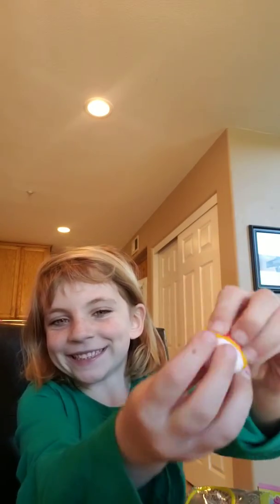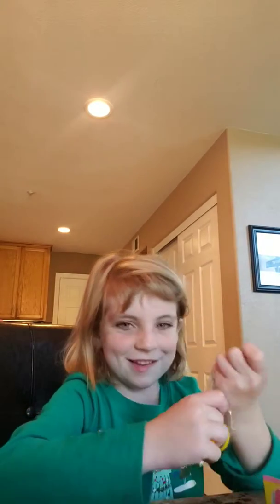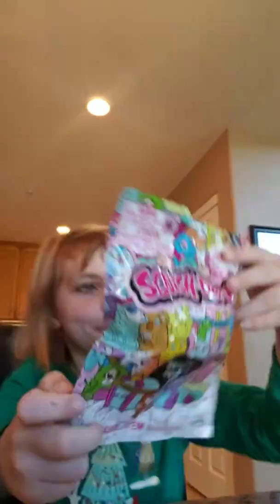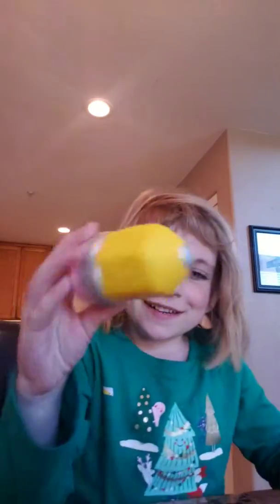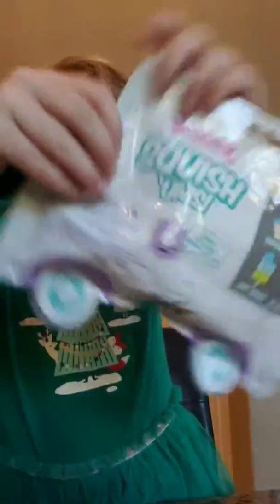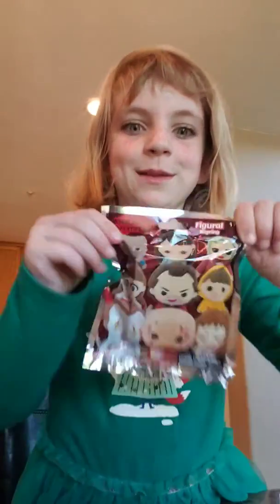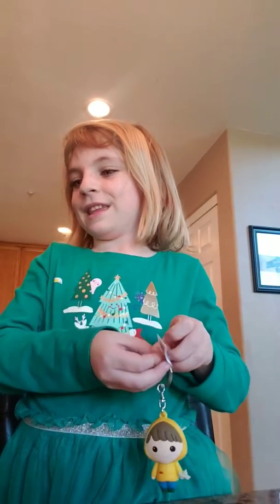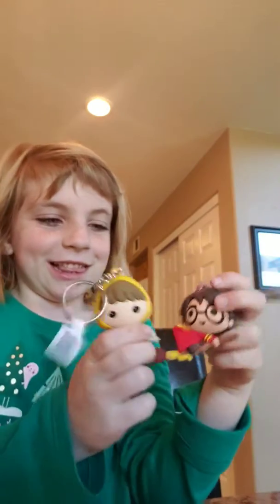Lyric opening toys for her 6th birthday